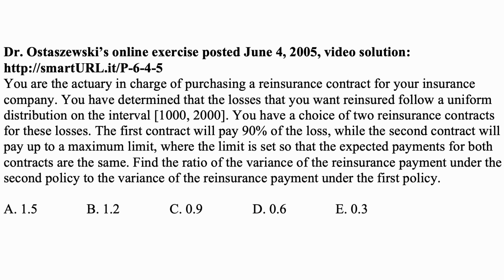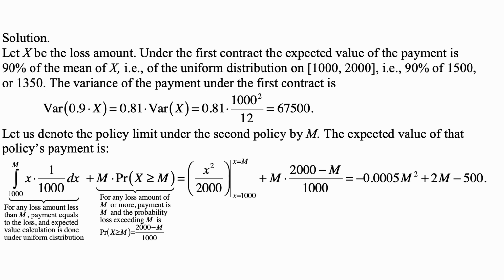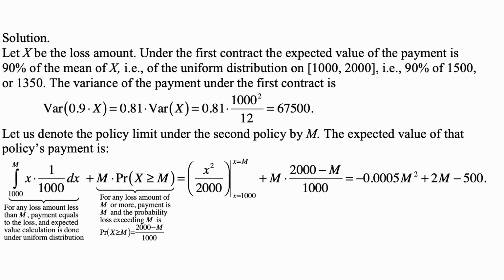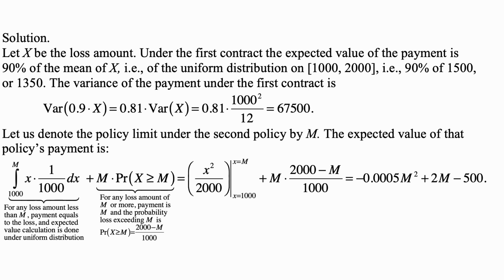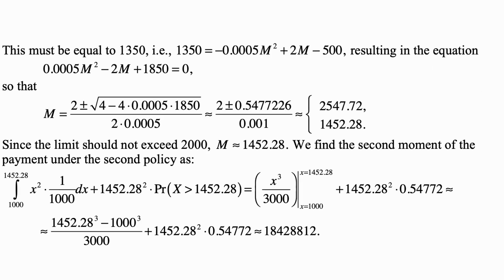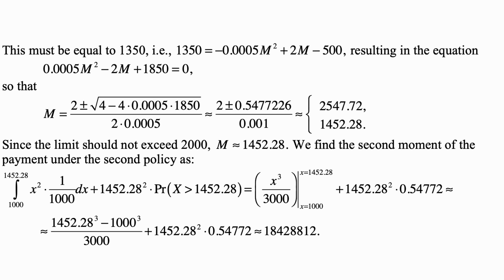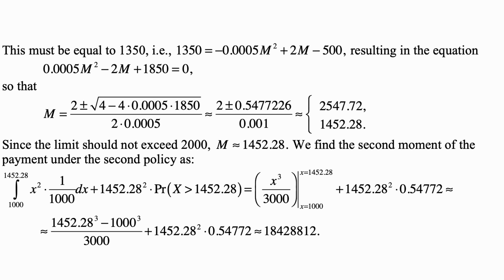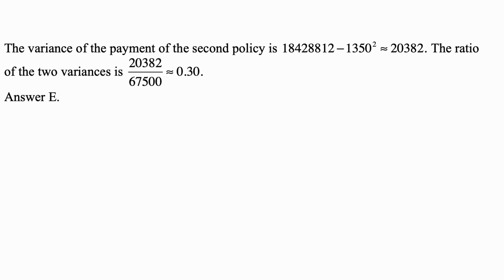Exam P exercise for September 2, 2019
Exam P exercise for September 2, 2019, Dr. Ostaszewski’s online exercise posted June 4, 2005, video solution